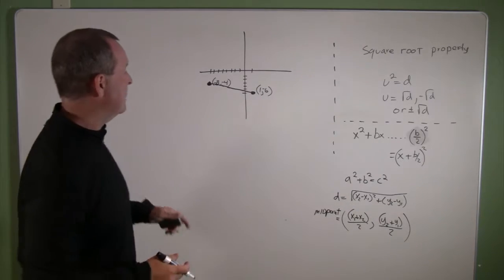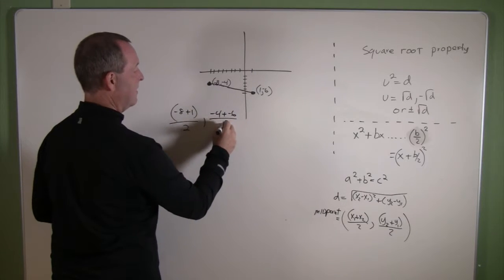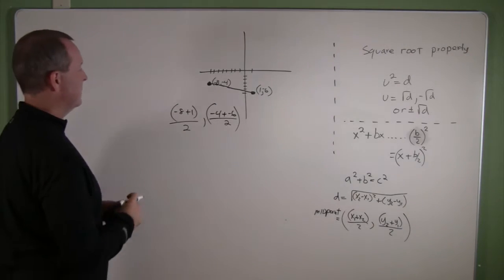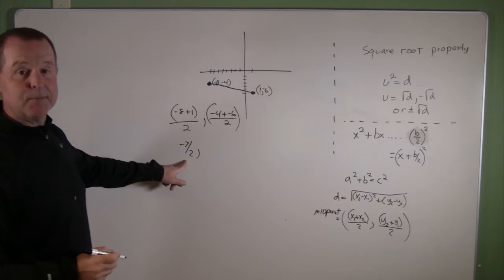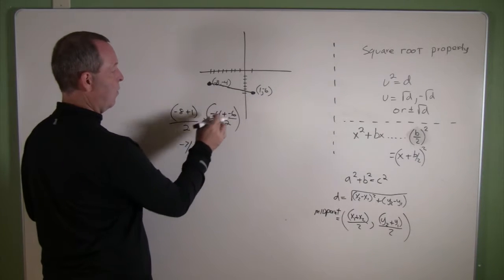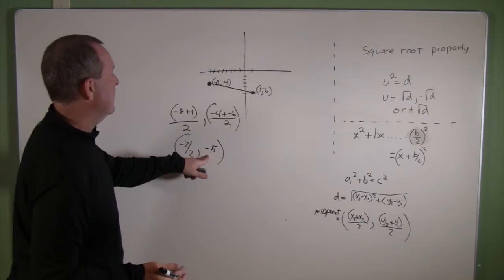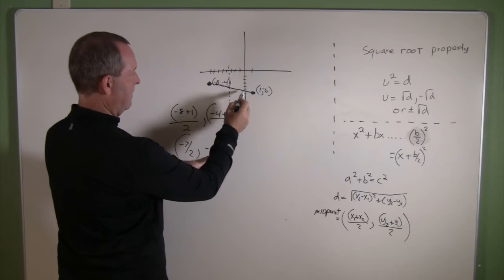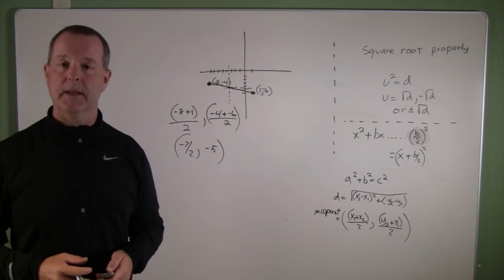Using the Midpoint Formula